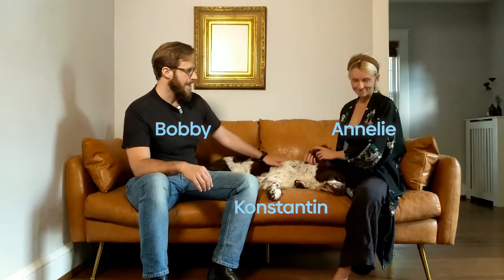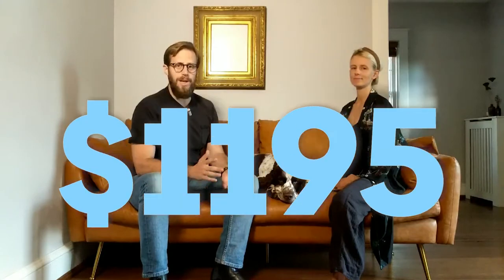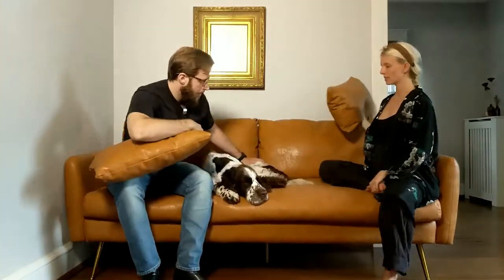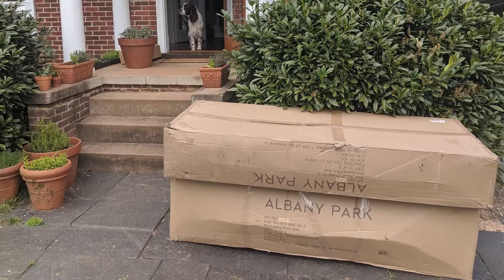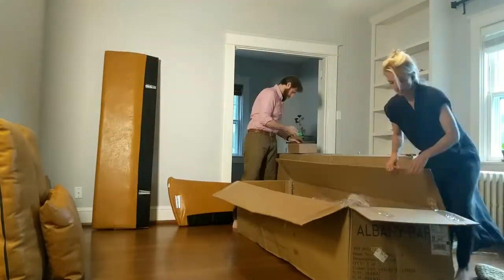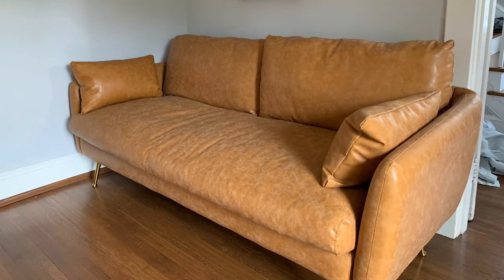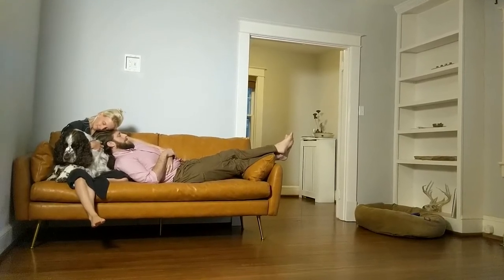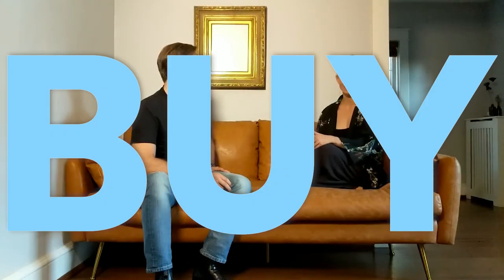Review: Albany Park "Park Collection" Sofa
Albany Park has produced what just might be the best entry-level sofa on the market. We have seen no other sofa deliver the same quality, comfort, and style at this price point. There is nothing that competes with this sofa on the combination of style, ease of assembly, fast shipping times, solid quality, and affordable price.